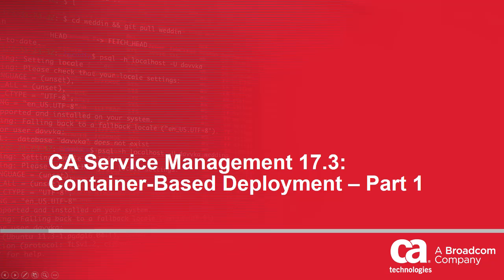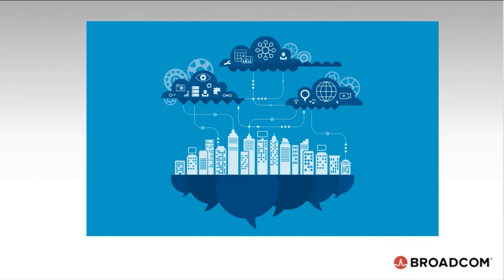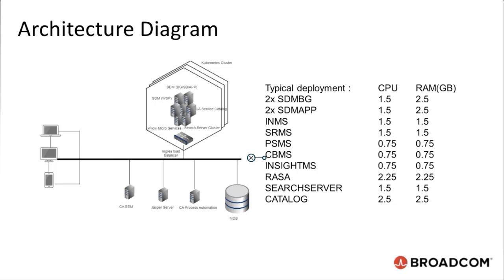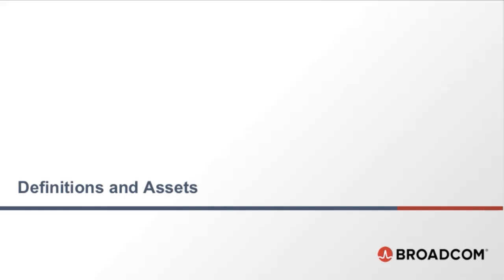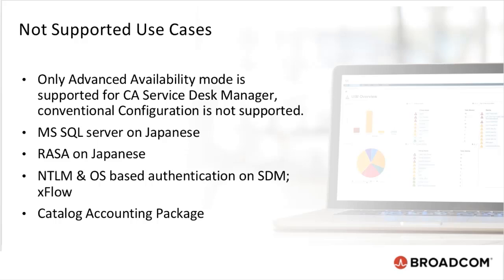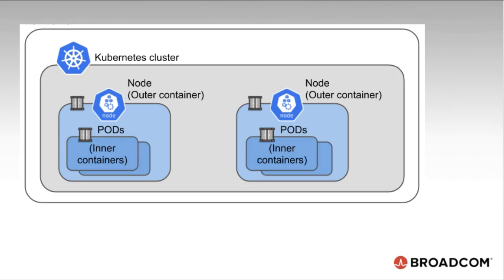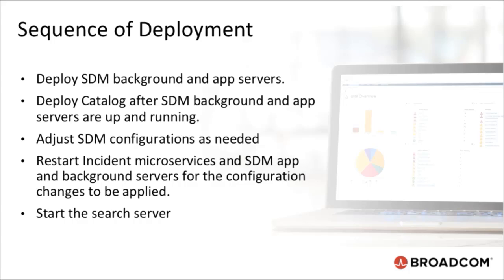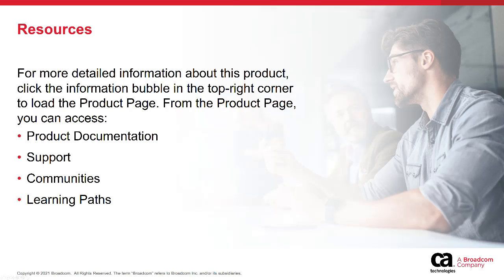CA Service Management 17.3: Container-Based Deployment Part 1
In this video, we will discuss and showcase the new container based deployment capability in CA Service Management 17.3.